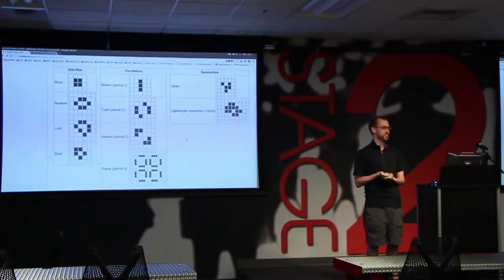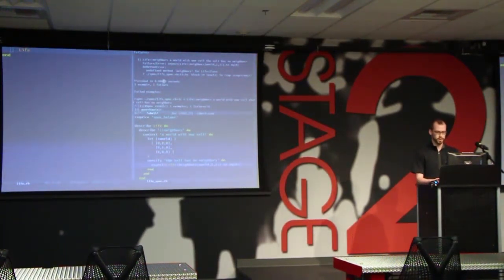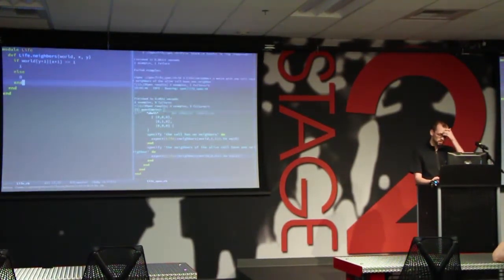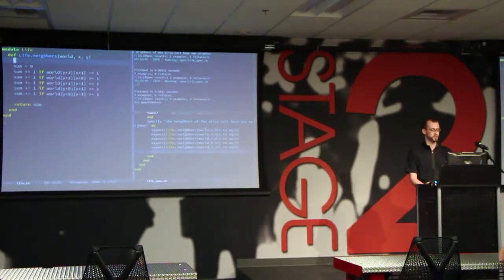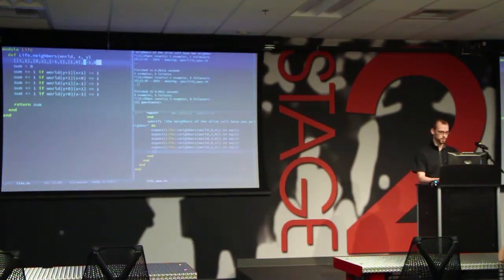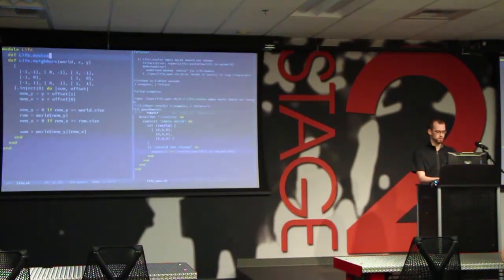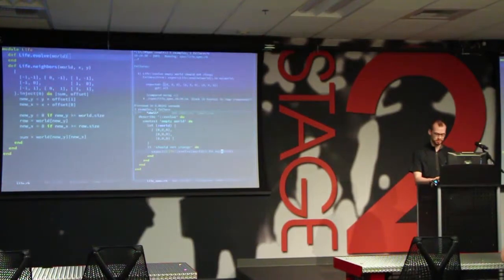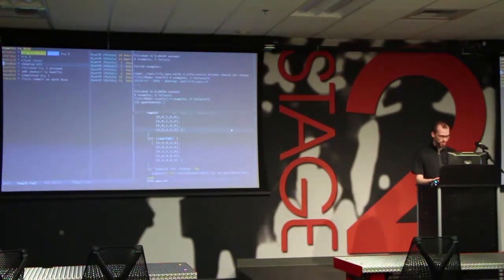Coding Kata - Ryan Mulligan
at The Las Vegas Ruby Group Meetup 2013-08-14